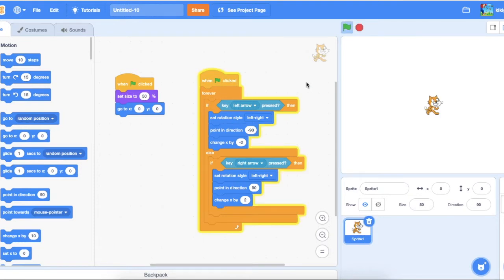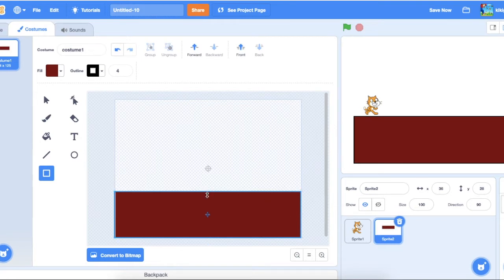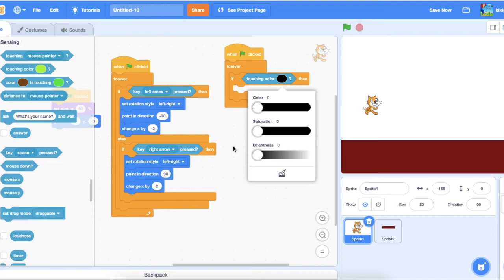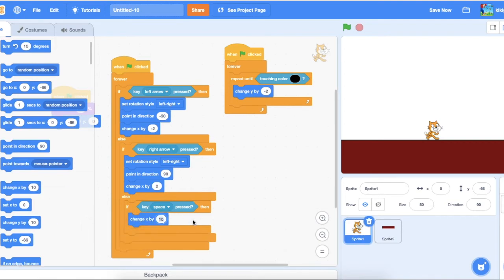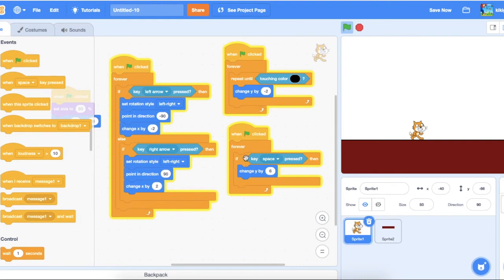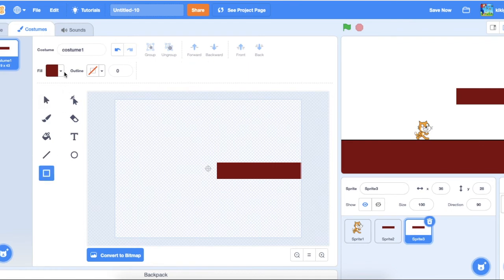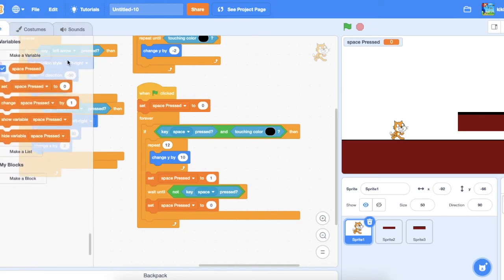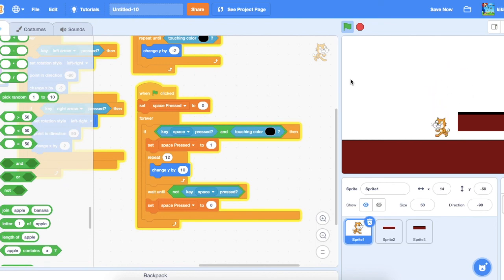Scratch Creating your own game Part 2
Hi! I'm sorry I didn't post - I wasn't really keeping track! Anyways, here is part 2 of our scratch coding adventure! In this video, we will be talking about the basics of scratch gravity and jumping. I will demonstrate it using the scratch cat. Hope you enjoy!